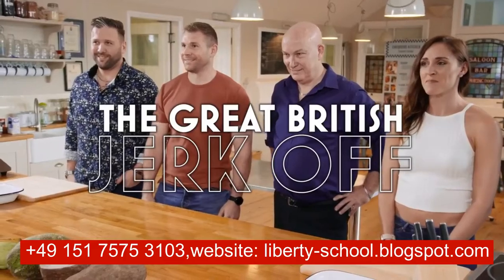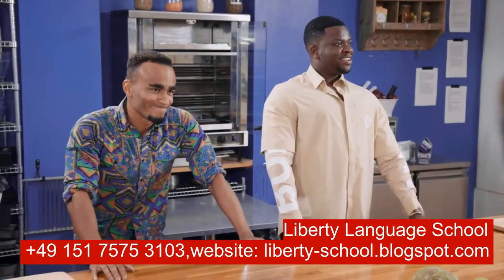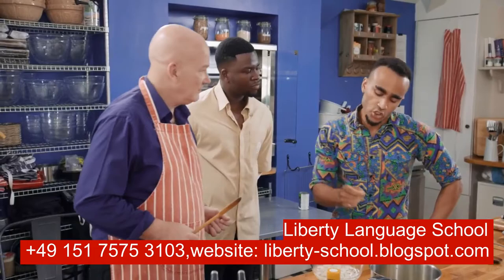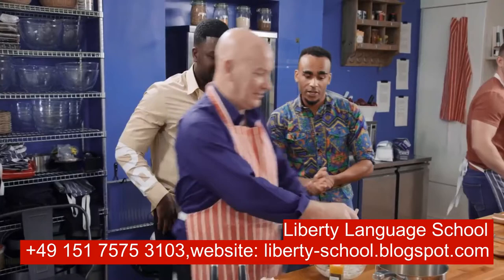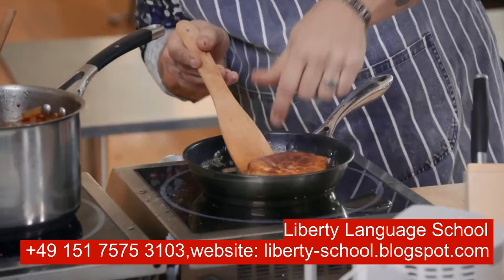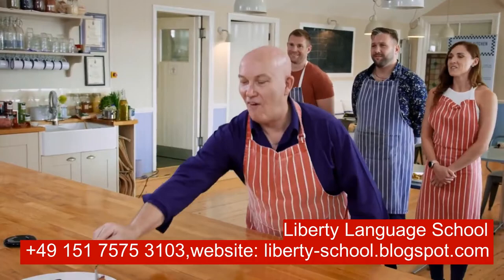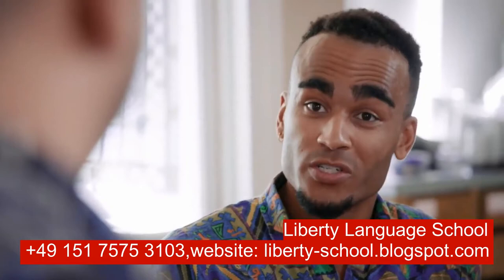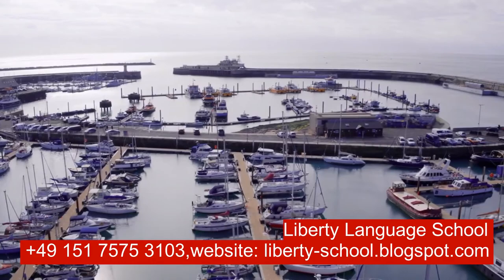My Jerk Race Around Britain SHOW with John King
The teacher of the English school Liberty Language School and TV star John King takes part in a comedy show on British TV. Liberty Language School is an international school that has been teaching students European languages for 20 years now. Enjoy the episode and join our school.

Join us!